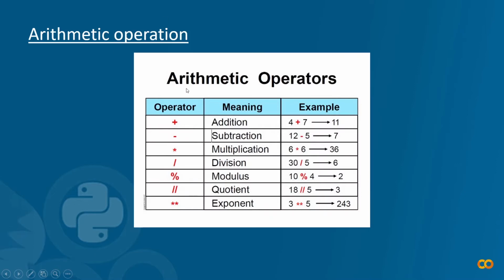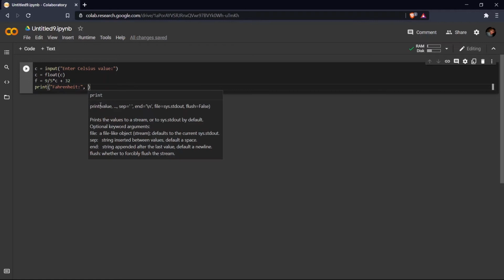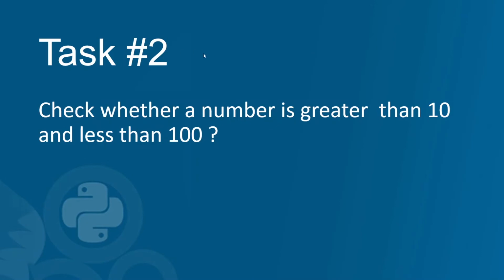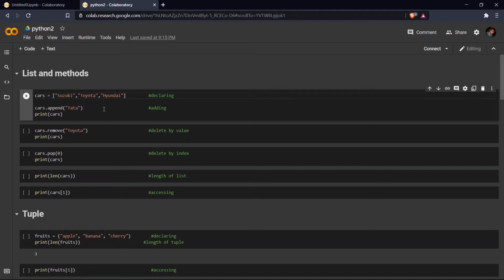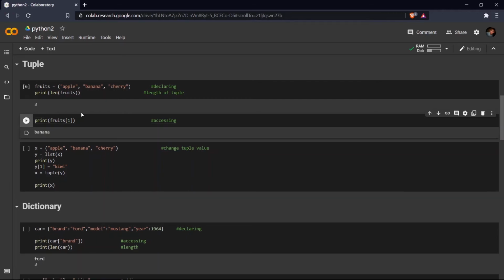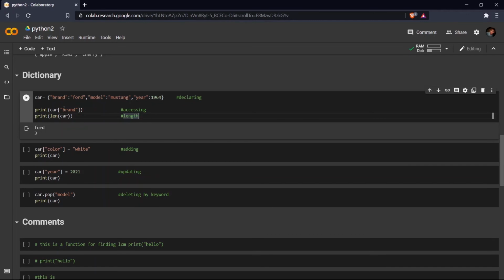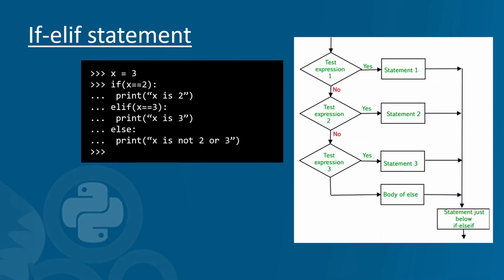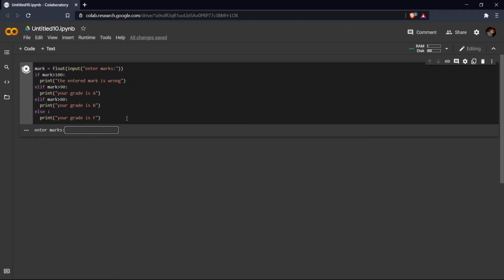Python Part 3- Little deeper into Python | Operators and Data types(Robotics 101)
In this video, you will know the following:
How to use standard math operations in Python
What are Logical operators
How to compare different values
How to store multiple data in a single variable
How to use If - elif statements for getting some works done